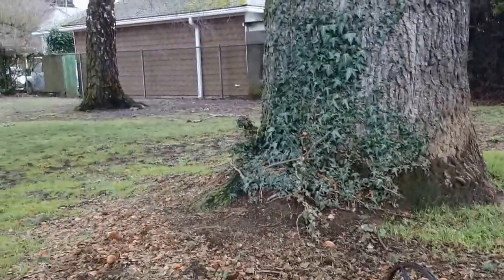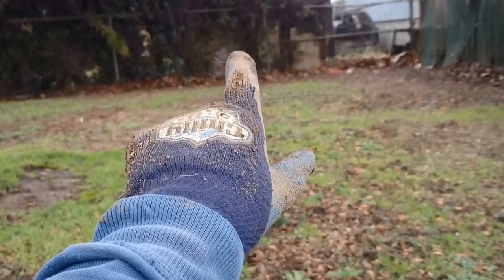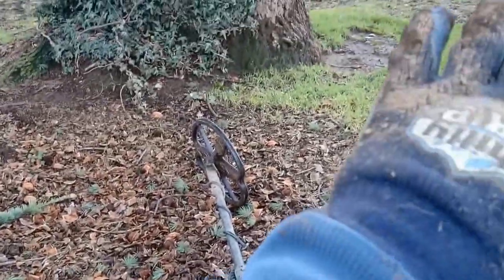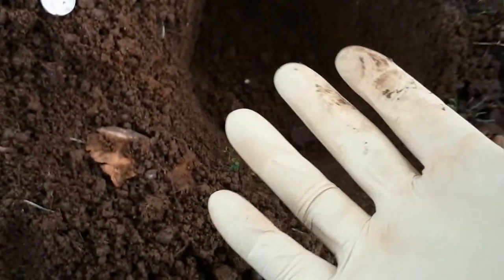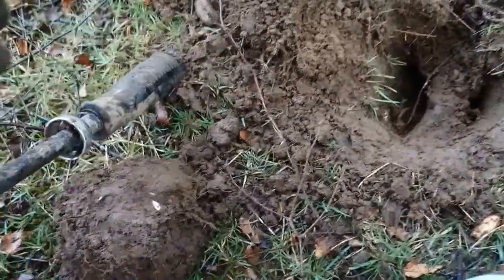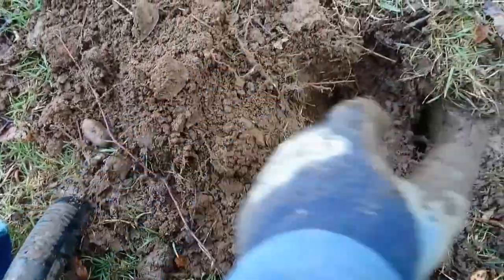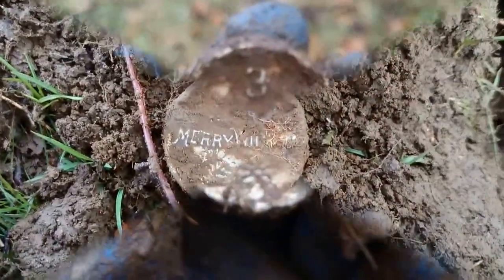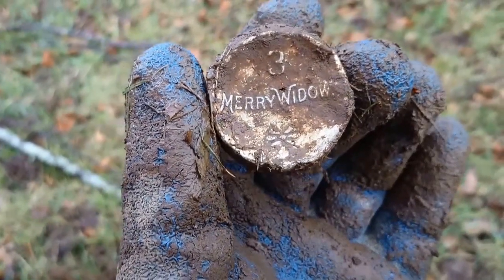The Giving Tree - Metal Detecting Oregon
I've hunted around this tree about 4 times and I keep finding stuff.
I hope you enjoy the video.  I take ALL my video and pictures on my cell phone.